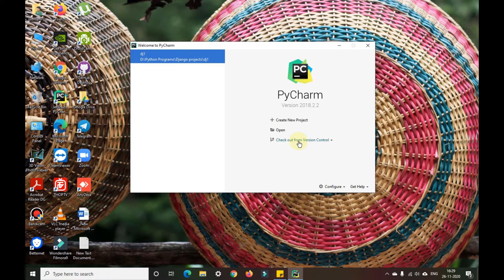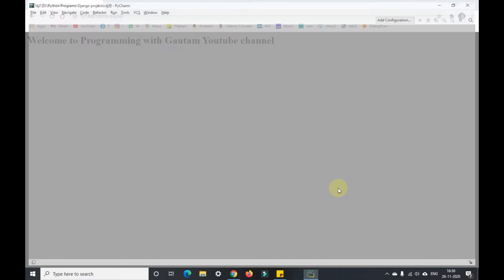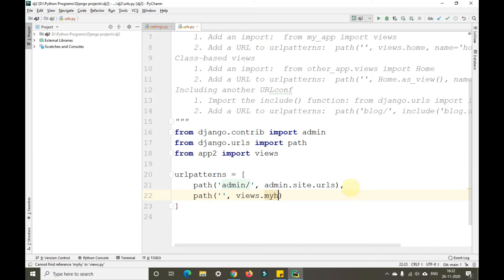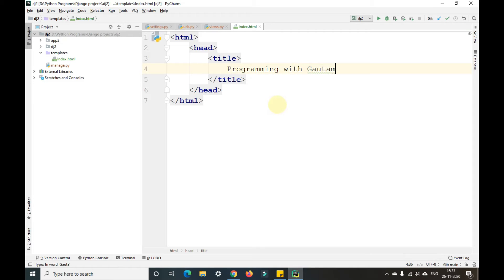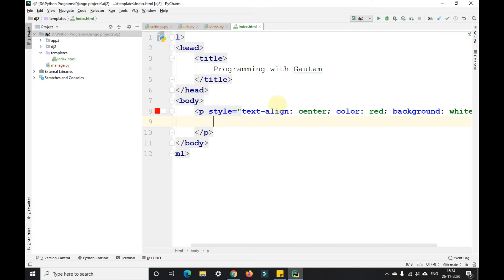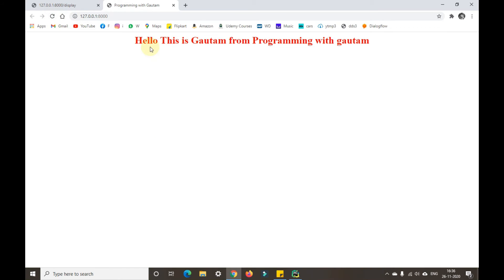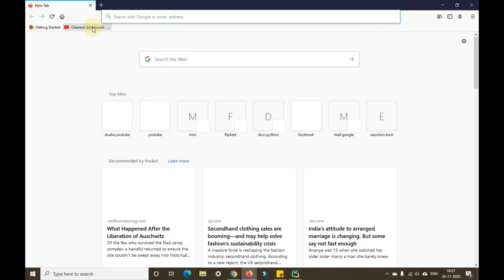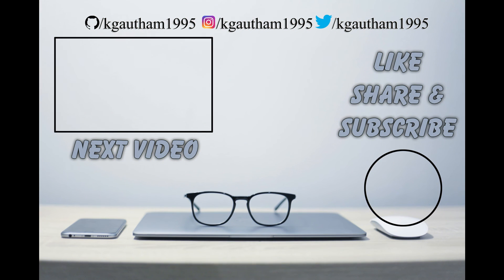HTML Template using Django Framework in Python | 111 Day code Challenge | Programming with Gautam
Other tracks by Hydroferric:
Our Way, Seashore, Flowers, Kai, Summer Blues